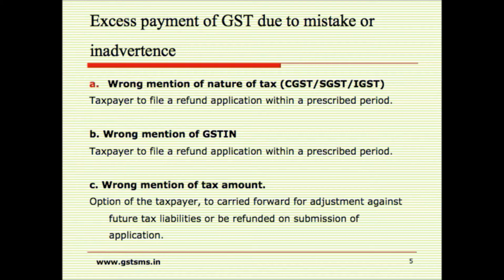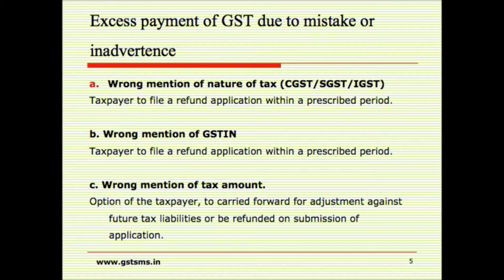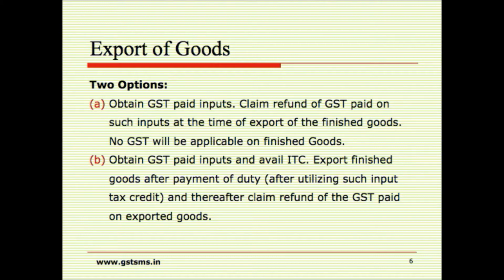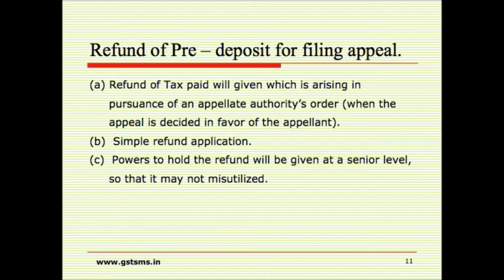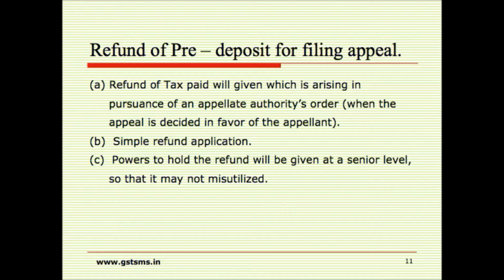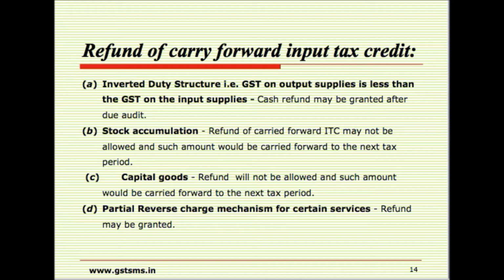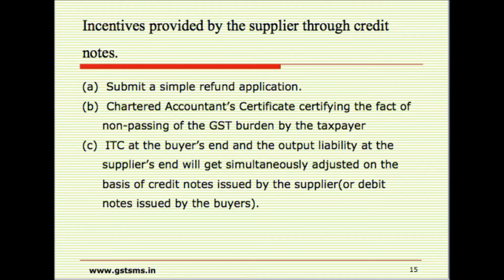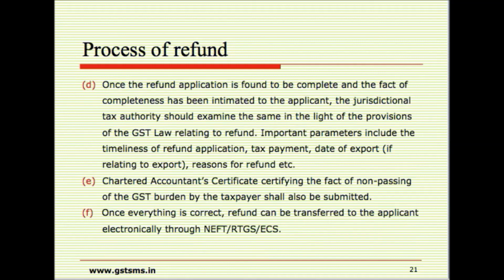Refund process under GST by CA RAJAT MOHAN